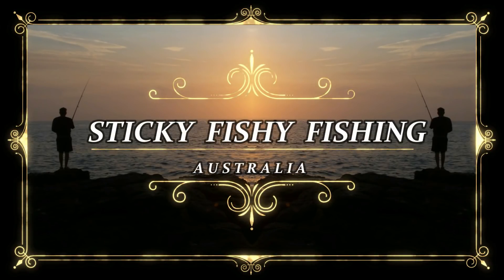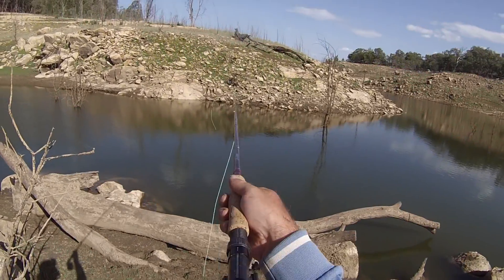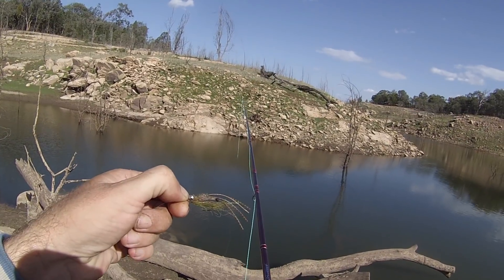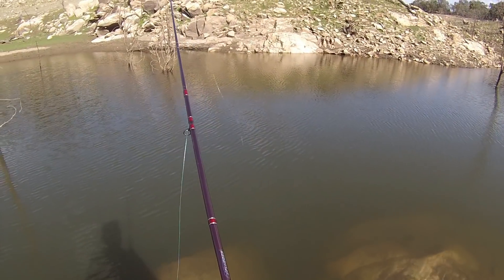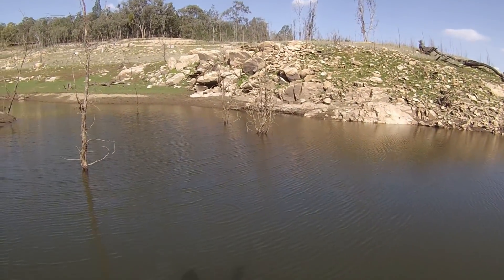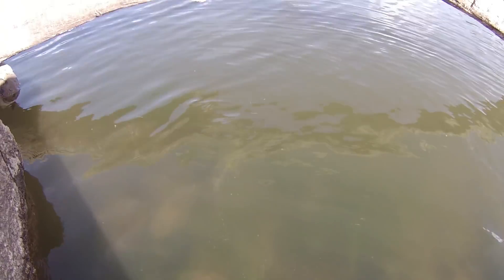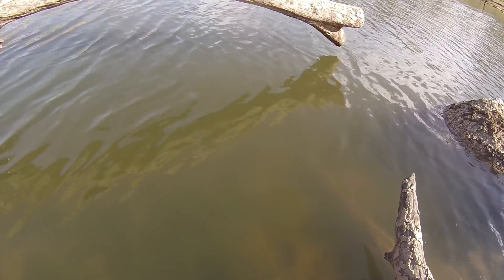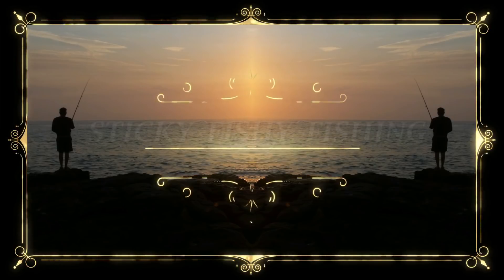FLY FISHING - My first fish ever on fly !!!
Caught my first fish on a fly rod at wyangala dam on a shrimp fly
and it was a nice yellowbelly followed by another 2 in one day